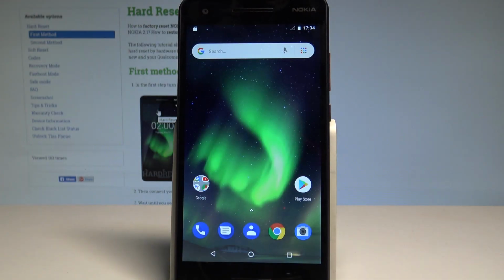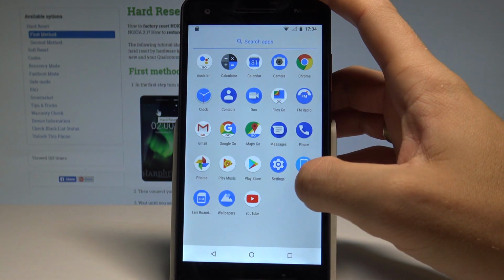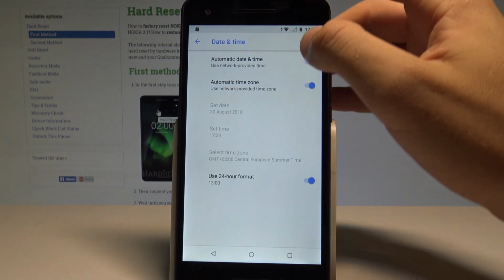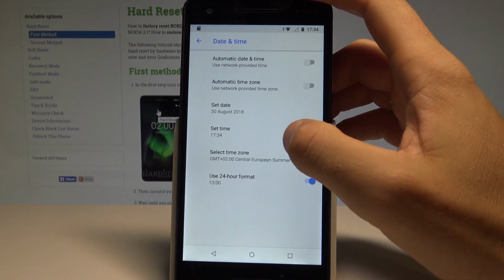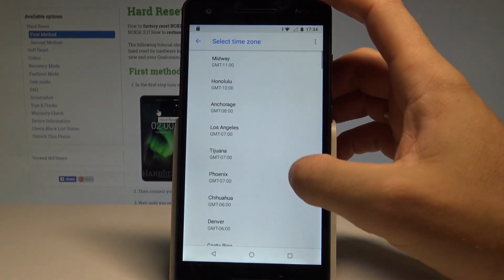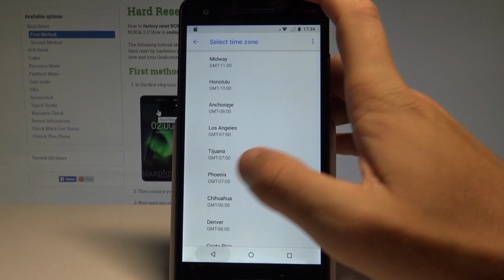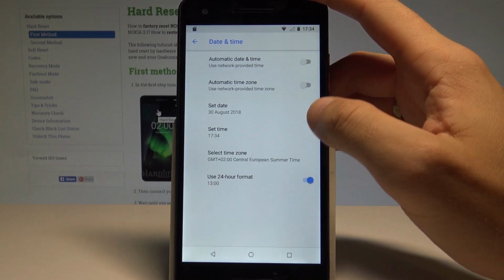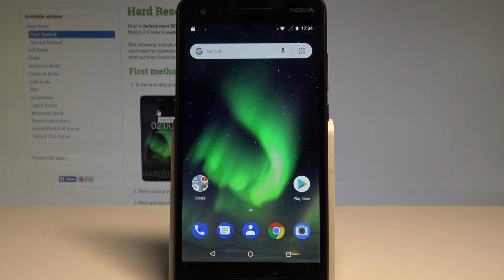How to Set Up Date & Time in NOKIA 2.1 - Change Time Zone / Clock Settings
Open the Date & Time Settings. Here you can select all options manuallly or  you can use Automatic Date and Time if you want to use the data given by your network provider or your GPS.

How to set up date on NOKIA 2.1? How to change time zone on NOKIA 2.1? How to set up time on NOKIA 2.1?